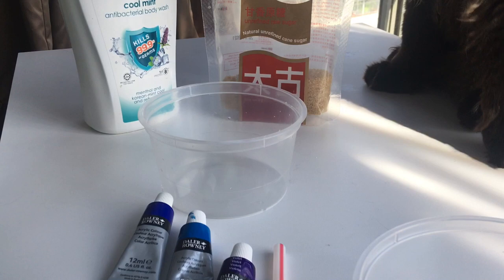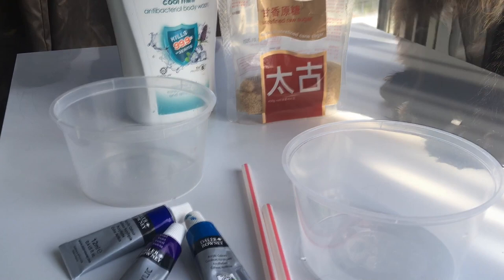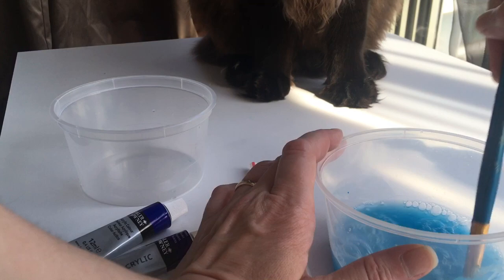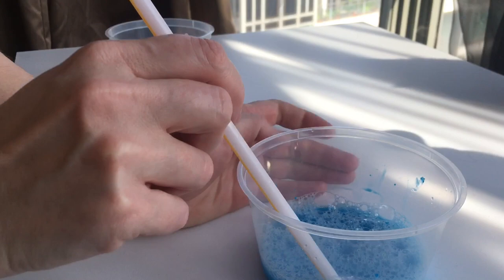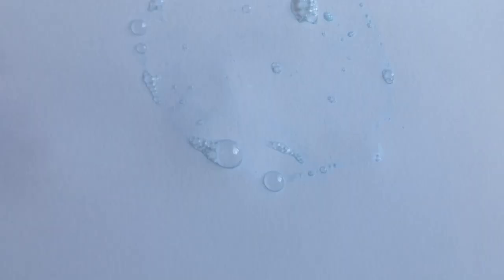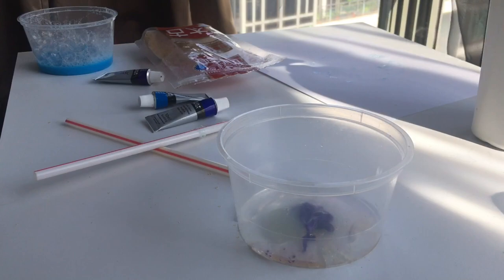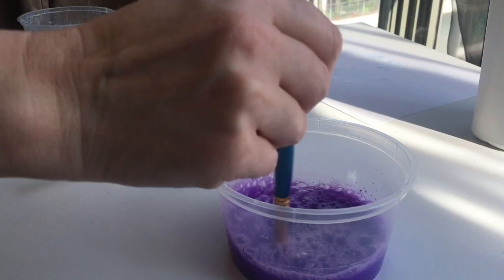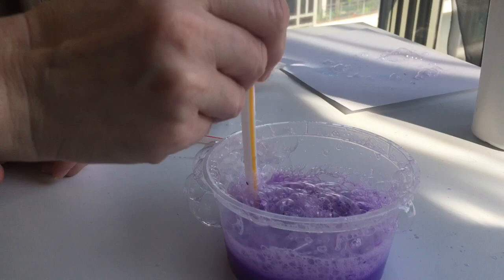Bubble Blowing Art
In our lesson today we will be learning how to paint with bubbles.
Think about how much water is in a rainforest climate. We are going to create artwork to represent the water in the rainforests.